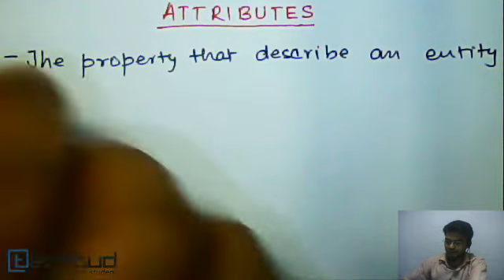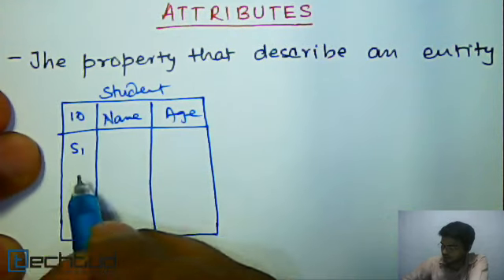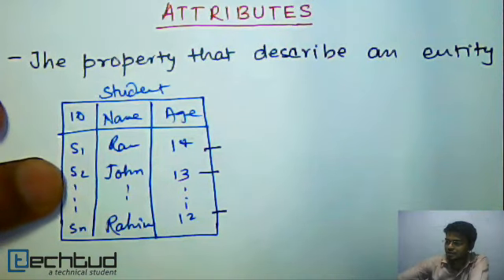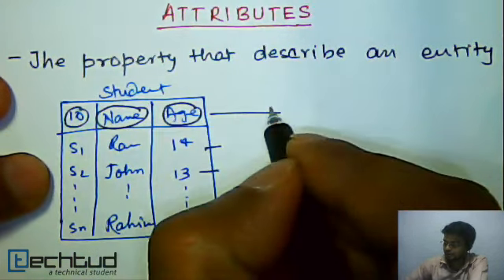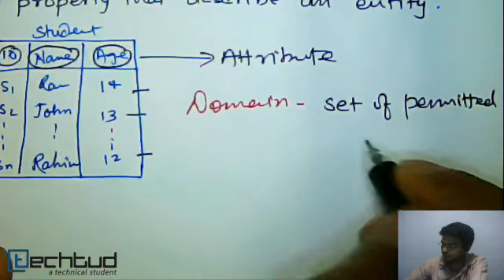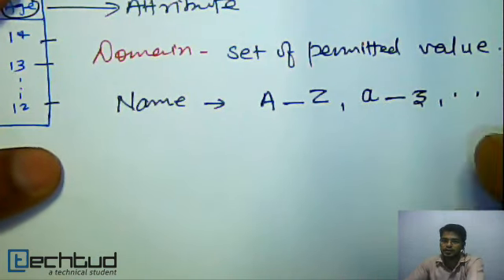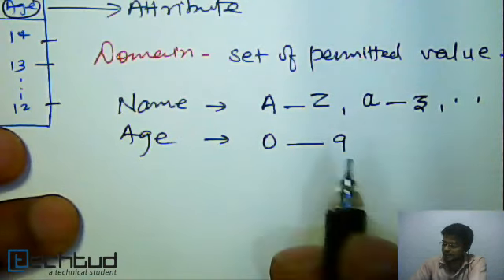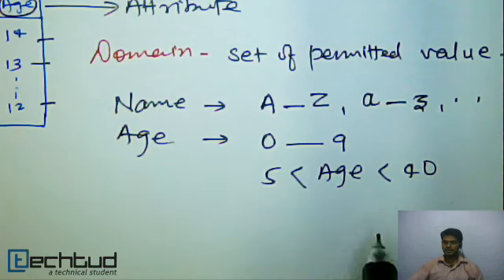Attribute & its Domain | Database Management System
This lecture explains the concept of Attribute and its Domain. To ask your doubts on this topic and much more, click on this Direct